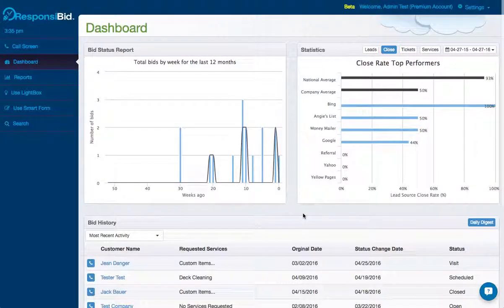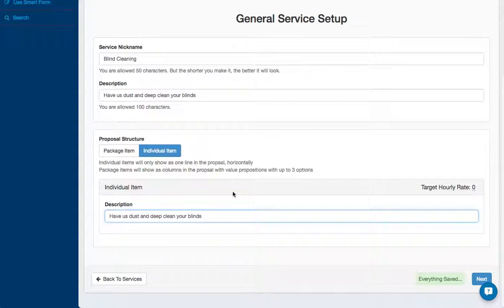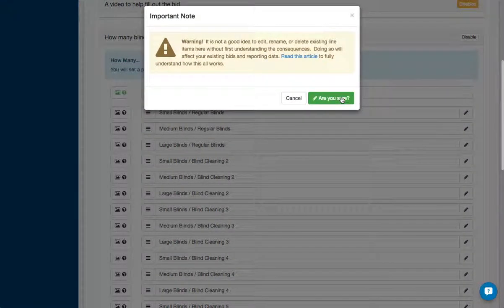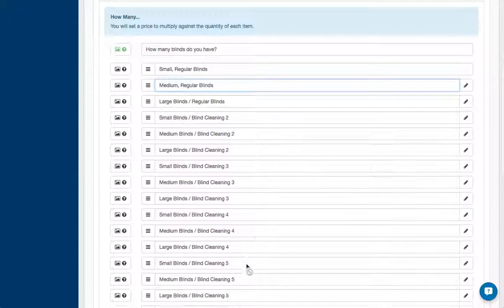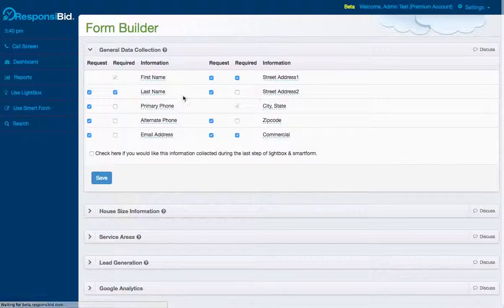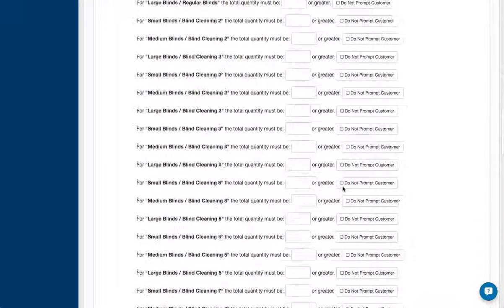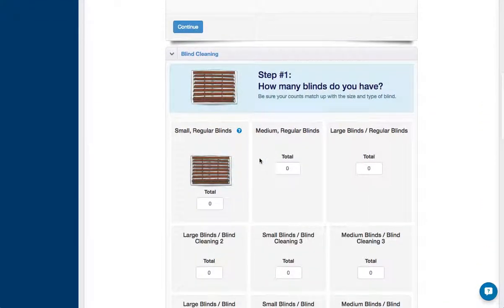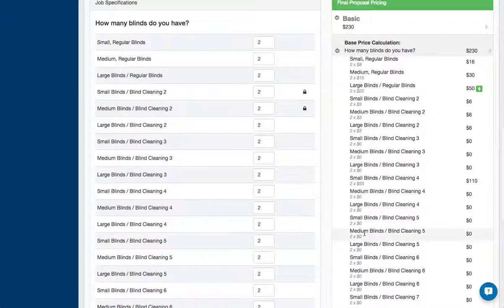Setting up the Blind Cleaning Module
How to setup the ResponsiBid blind cleaning module